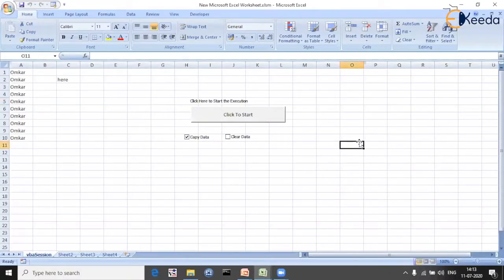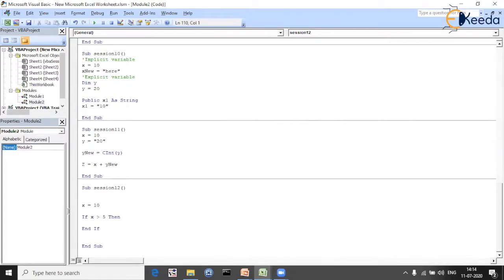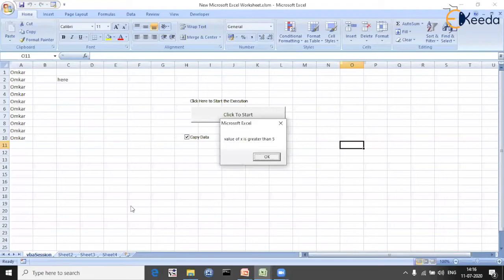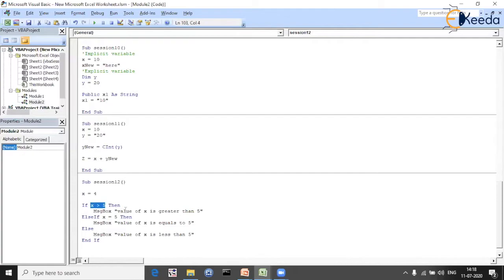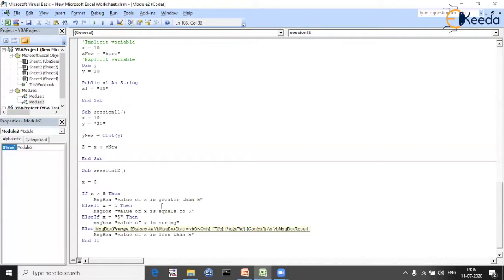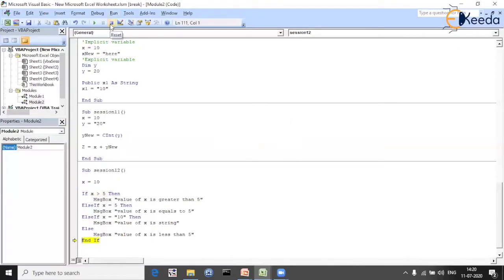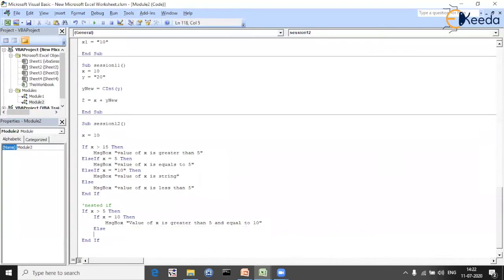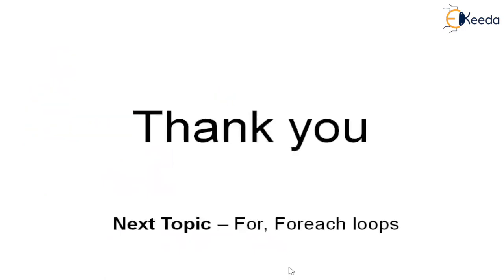If – Else statements